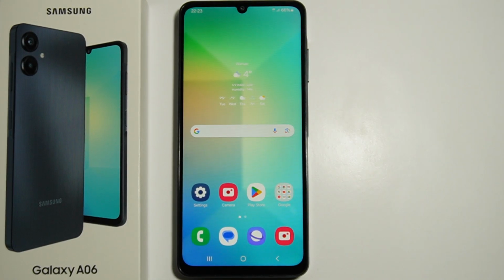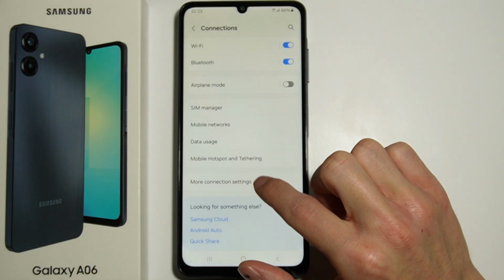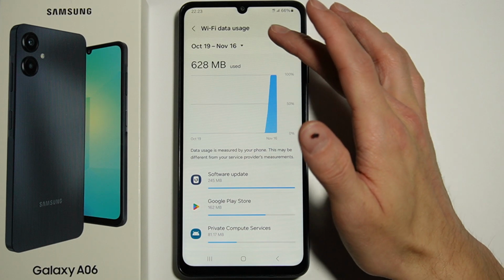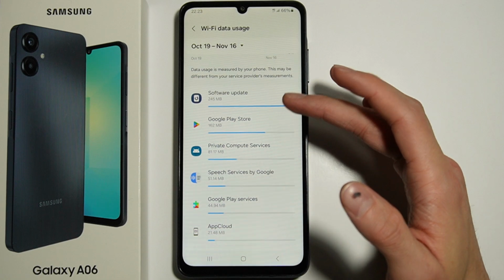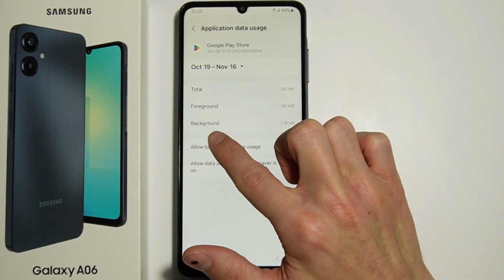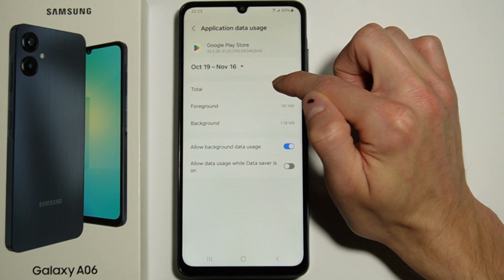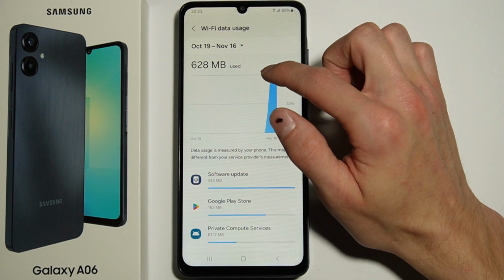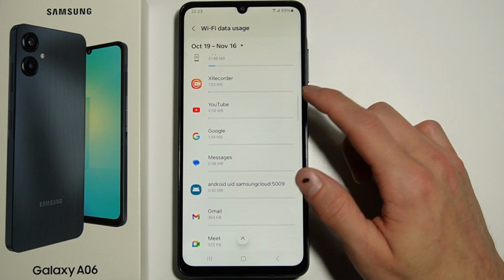Samsung A06: How to Check WiFi Data Usage?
Learn how to check your WiFi data usage on your Samsung A06 with this simple guide. Monitoring your WiFi data usage can help you keep track of your internet consumption, especially if you have data limits. Follow these easy steps to view your WiFi usage and manage it efficiently on your Galaxy A06. This tutorial will help you keep an eye on your data usage while connected to WiFi on your Samsung Galaxy A06.